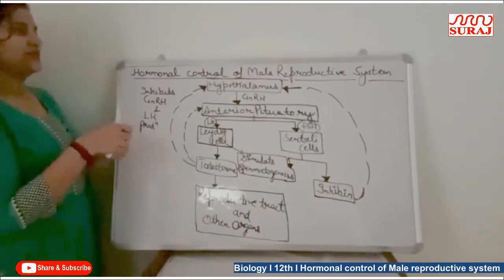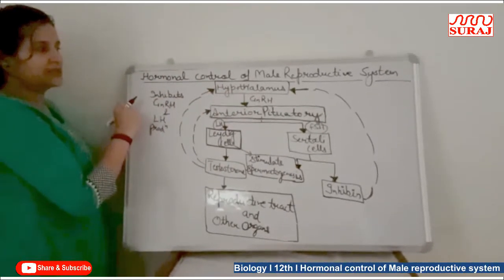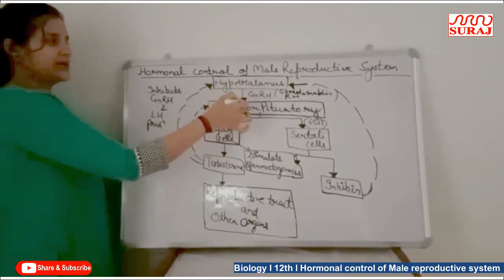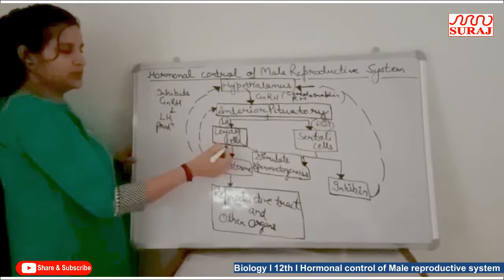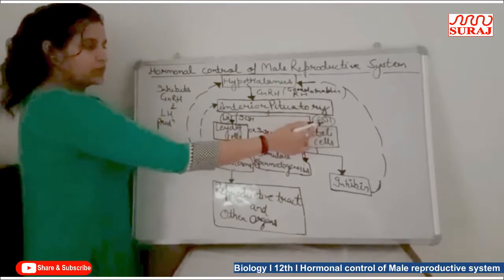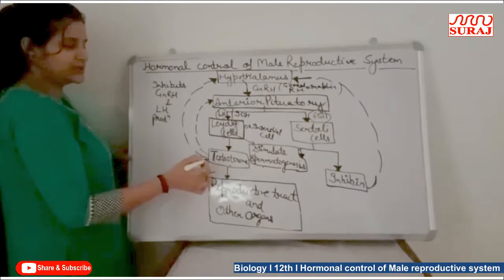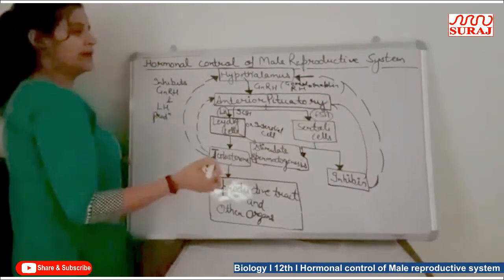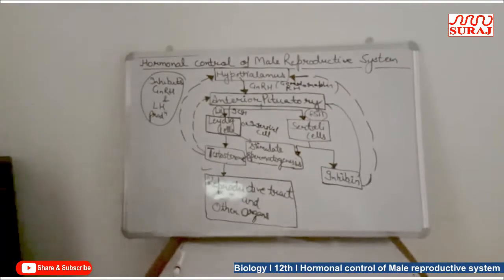SURAJ SCHOOL l 12th l Biology l Hormonal control of Male reproductive system l SURAJ EDUCATION